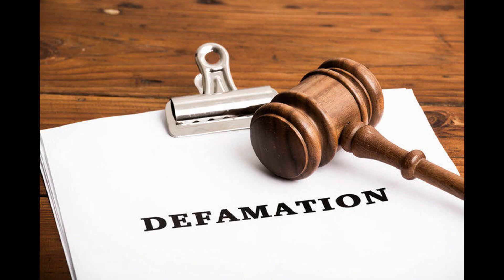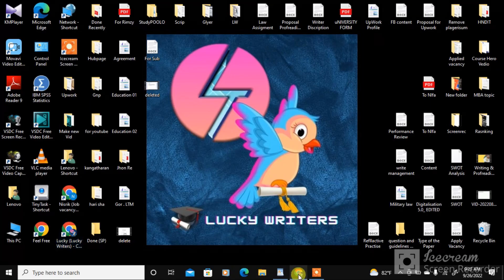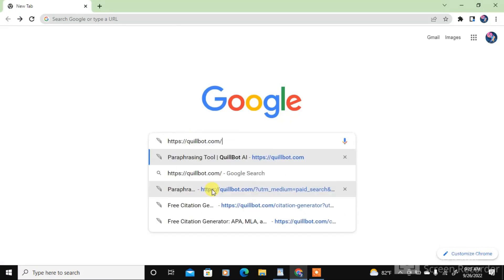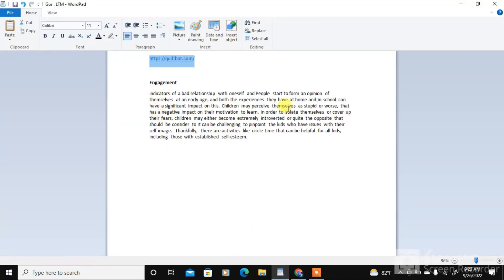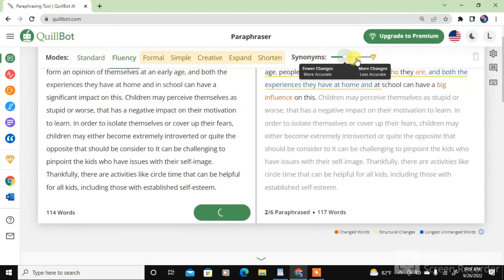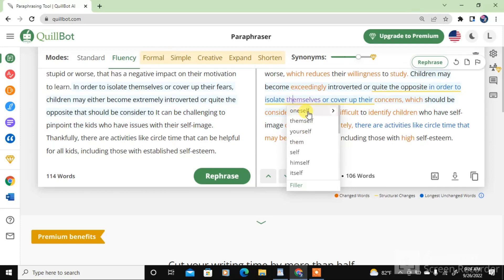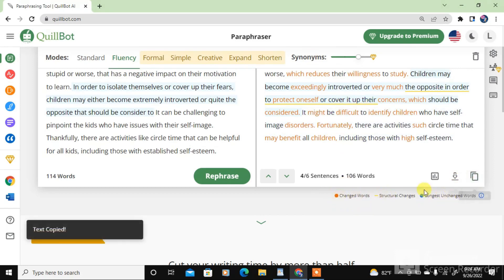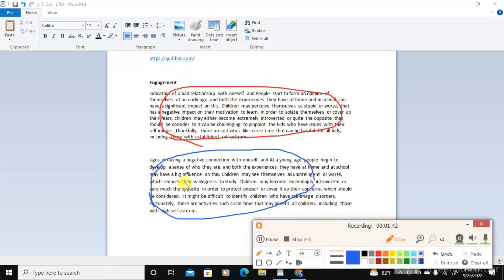How to Paraphrase Content, or Remove Plagiarism | Copyright free content| Free Tool for Writer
If you are an Article writer or content writer and you should escape or avoid copying past work. If not that is rejected and considered spammy content to reject.
Sometimes, it can offensive & original owner can file a case against you, That's why every writer must know "How to avoid plagiarism".